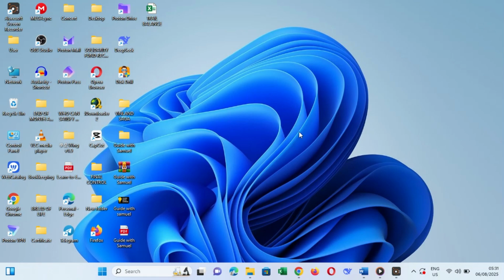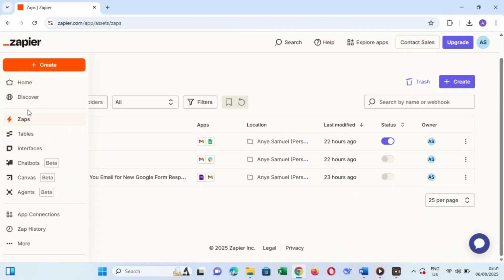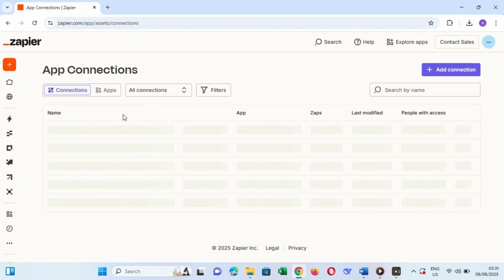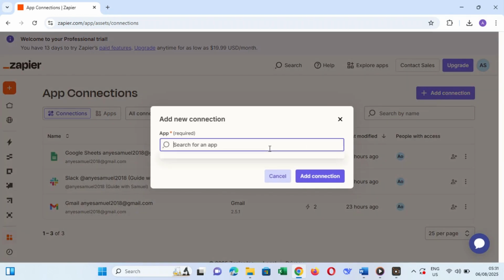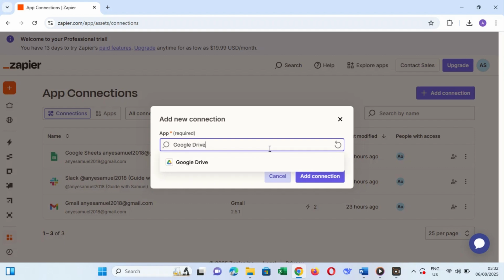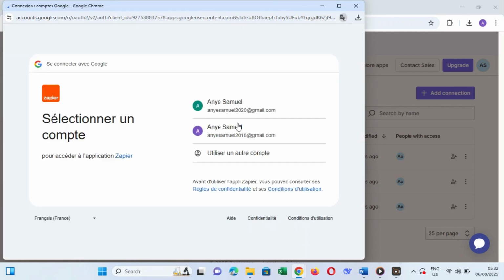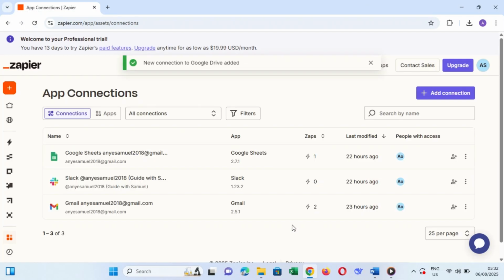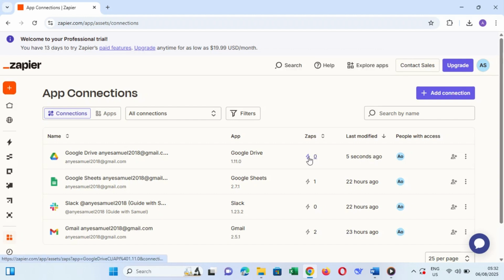How to Connect & Authorize Apps in Zapier Easily ⚡ | Full Guide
Want to automate your work but not sure how to link your favorite apps to Zapier?
In this tutorial, I’ll show you how to connect and authorize apps in Zapier easily so you can start creating Zaps that save time and boost productivity.

Here’s what you’ll learn:
• How to find and connect apps in Zapier
• How to authorize apps securely

Perfect for beginners, freelancers, and anyone looking to simplify workflows with automation.